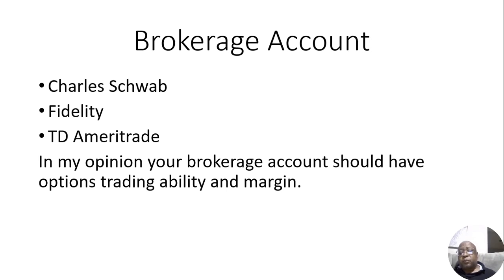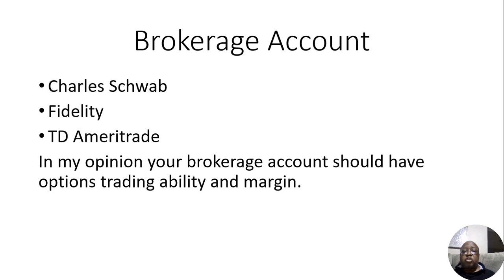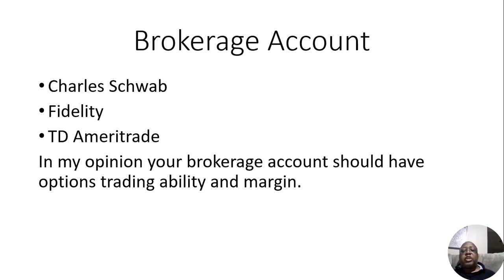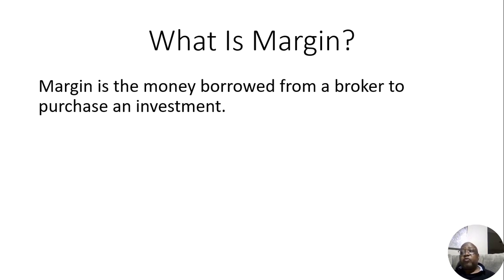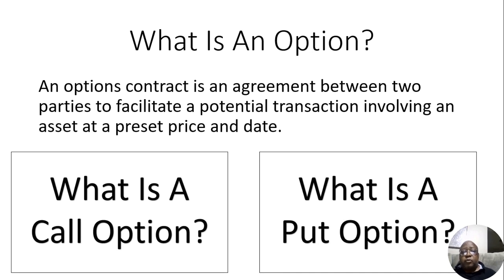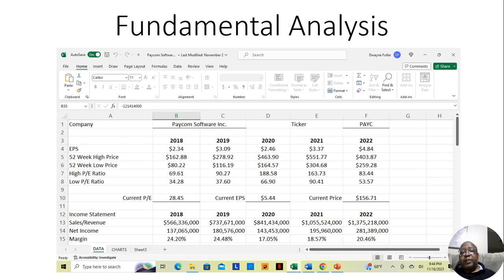The Swing Traders Toolkit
Welcome to "The Ultimate Swing Traders Toolkit” video! In this comprehensive tutorial, we delve into the essential tools that every swing trader should have in their arsenal. Whether you are a beginner looking to enter the exciting world of swing trading or an experienced trader seeking to enhance your skills, this video has plenty to offer.

Get ready to discover the key components of an effective swing traders toolkit. I explore the technical analysis tool that you need to make timely trades. Learn how to time your trades for maximum profitability.

In addition to technical analysis, I discuss the importance of fundamental analysis in swing trading. Understand how to analyze company financials, news releases, and other crucial factors that drive stock prices. Armed with this knowledge, you can make informed decisions and capitalize on market opportunities.